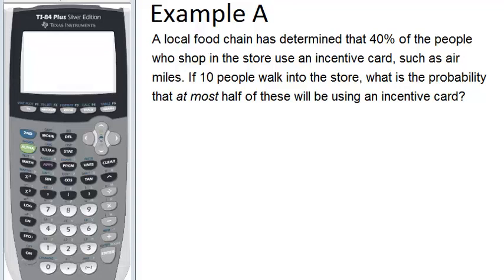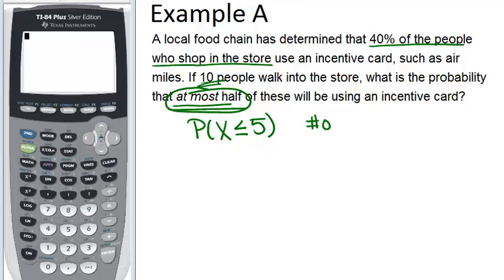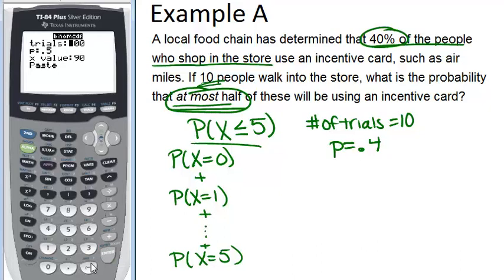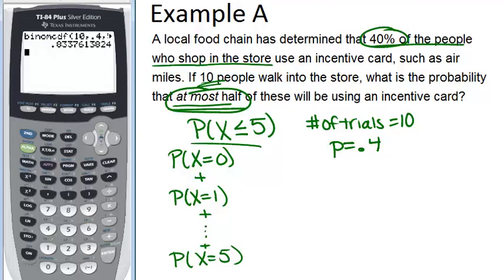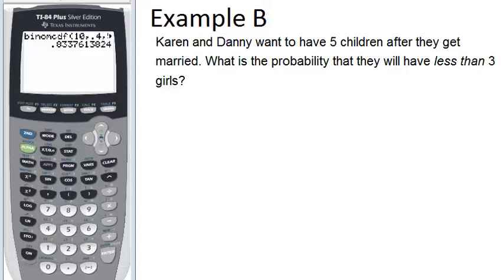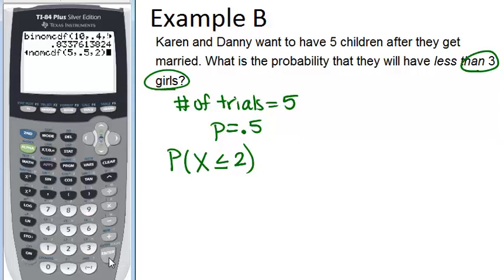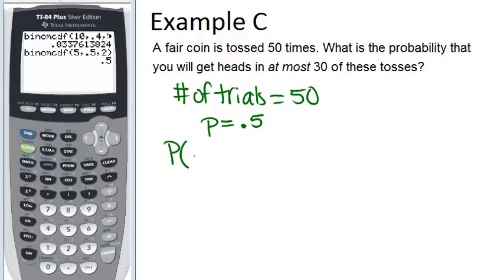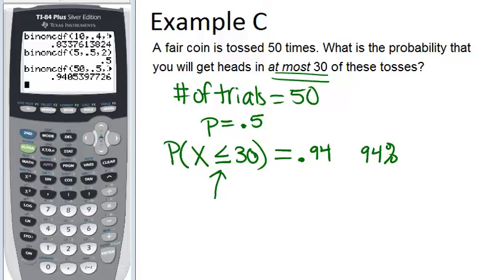Binomcdf Function: Examples (Basic Probability and Statistics Concepts)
Here you'll learn how to use the binomcdf function on a Texas Instruments graphing calculator to solve for binomial probabilities.

This video shows how to work step-by-step through one or more of the examples in Binomcdf.

This is part of CK-12’s Basic Probability and Statistics: Probability Distributions.